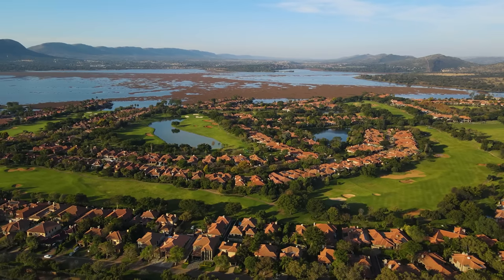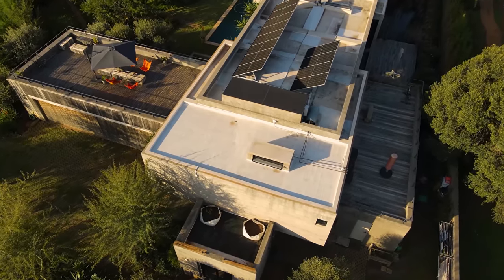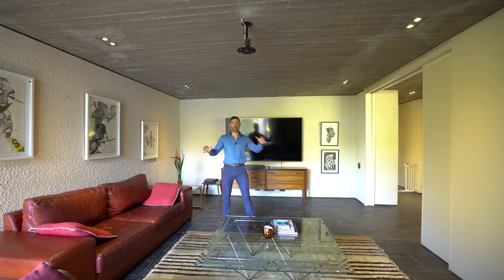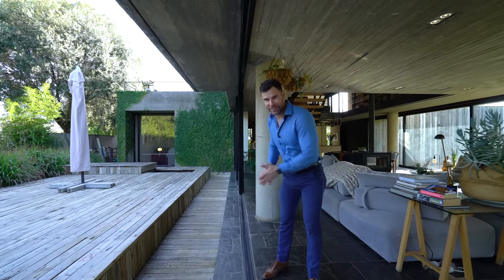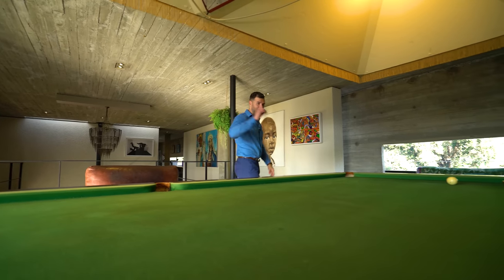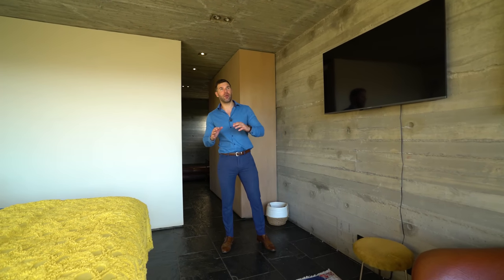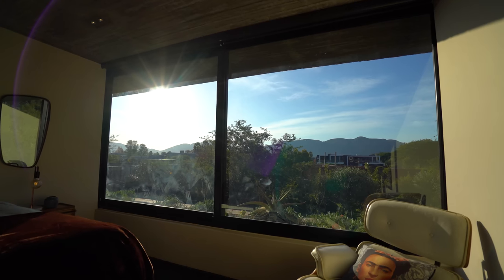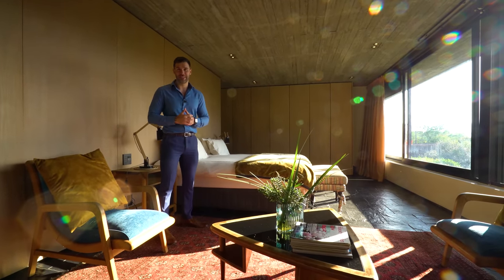Live Lavish and Off The Grid in this Architectural Masterpiece in Island Estate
Indulge in the epitome of luxury and automation. With edgy decorative accents, magnificent designer finishes, and a naturally beautiful exterior, this home is truly exceptional. Discover a tranquil haven nestled in nature, thoughtfully designed with sustainable living in mind.

Embrace the essence of life in this remarkable sanctuary for R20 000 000.

Don’t miss out on yet another incredible episode of the Private Property Home Shoppers Show!